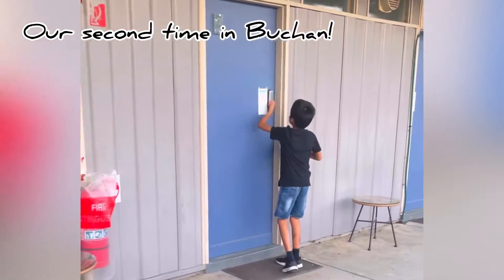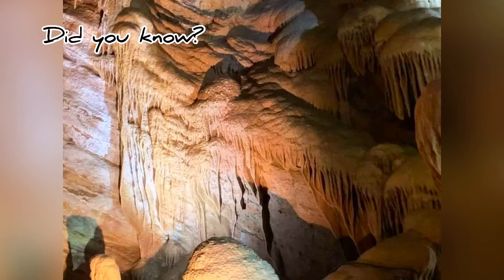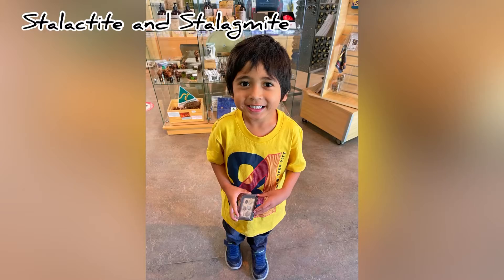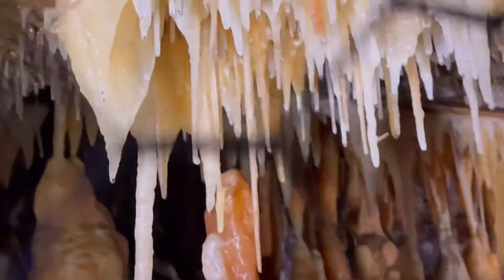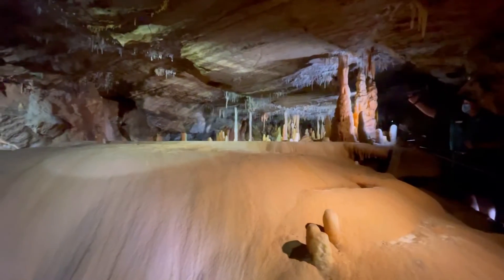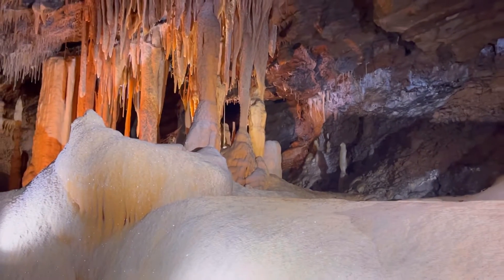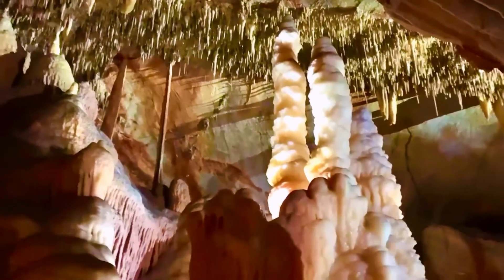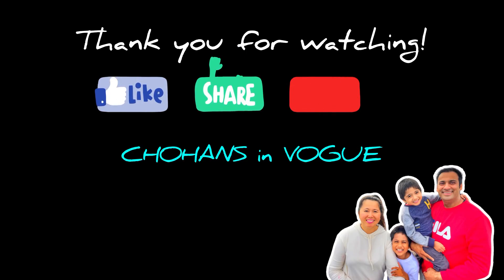Travel to Buchan | Royal Cave Tour | Filipino Indian Family Vlog #3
Musician: Jeff Kaale